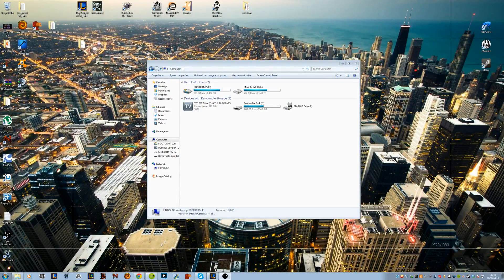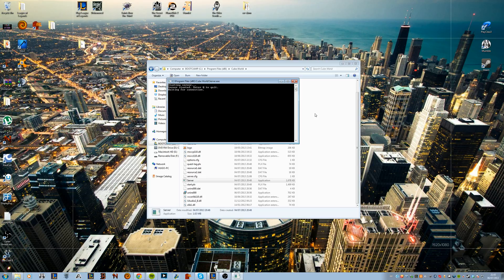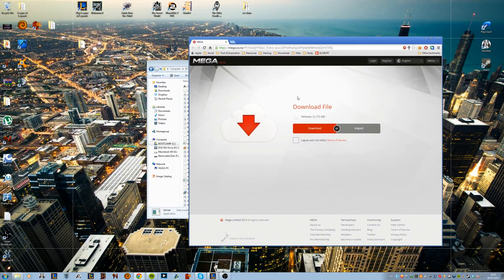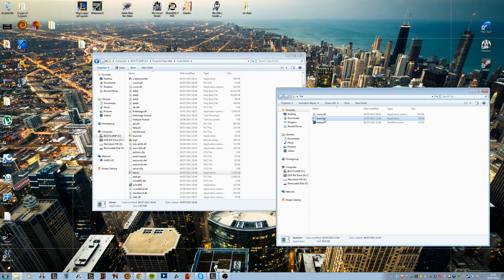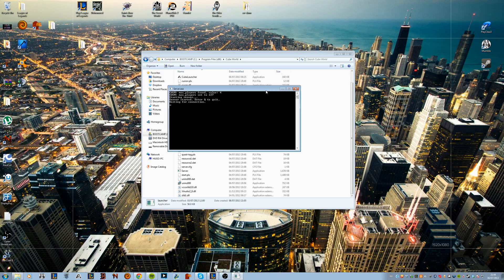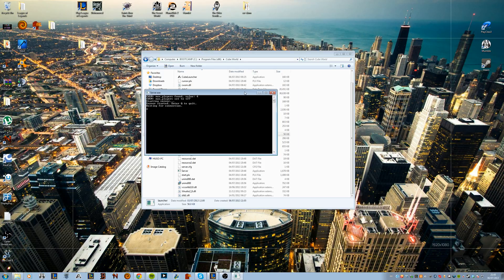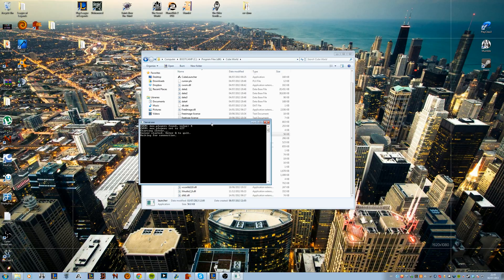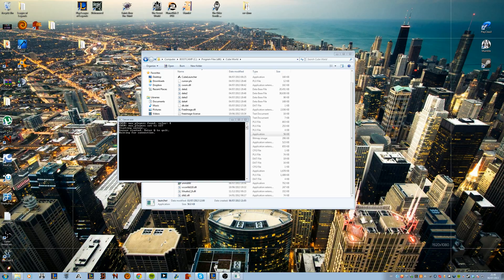Cube World Tutorial: Remove 4 Player server limit